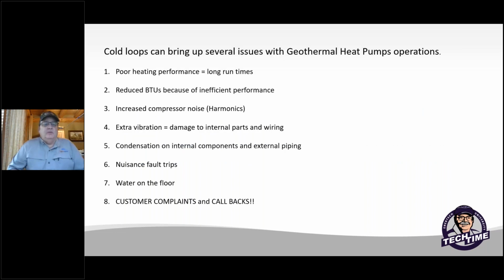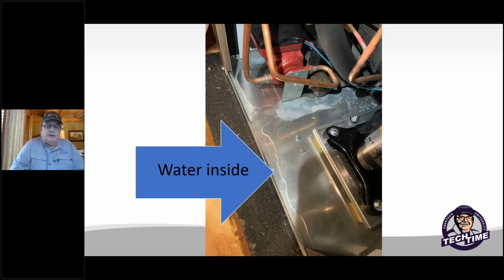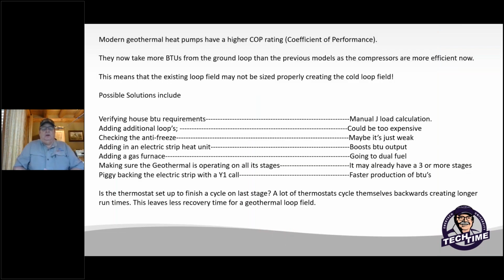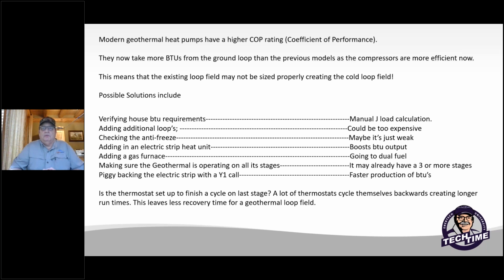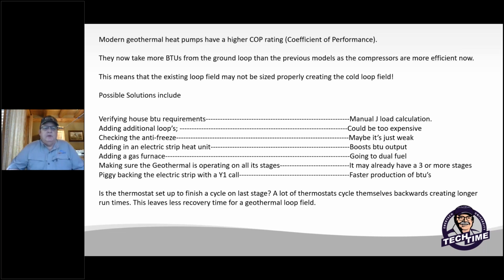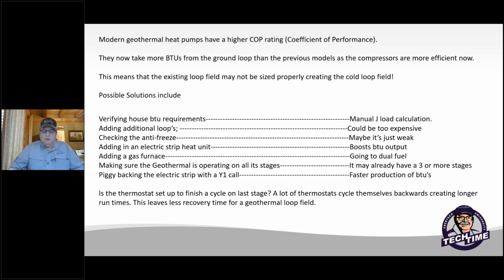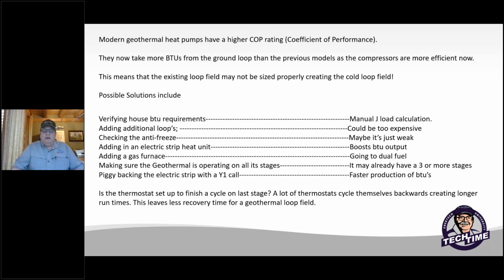TechTime: Cold Weather Loop fields and Remedies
In this session of TechTime, Jim Strandlund will discuss potential solutions and remedies for loop fields during extremely cold weather.